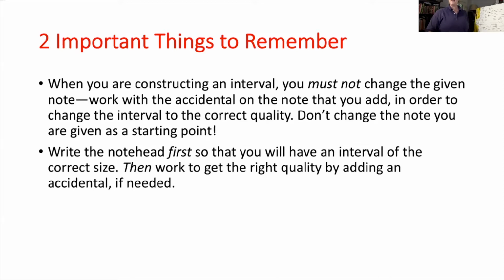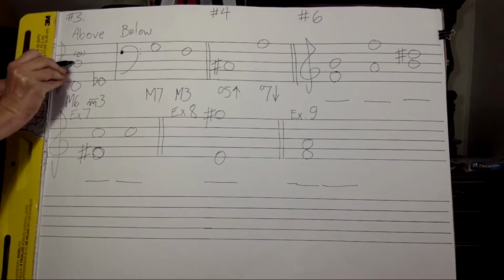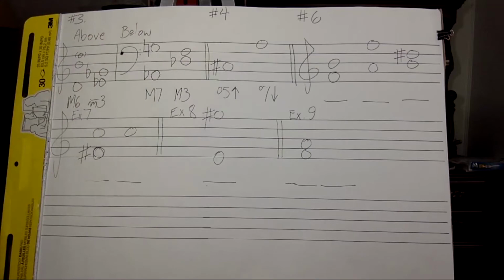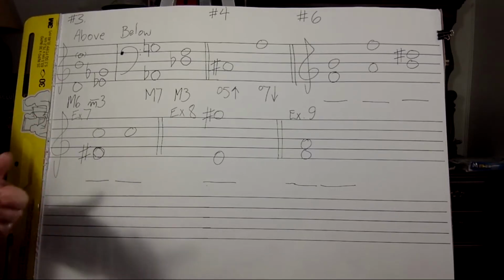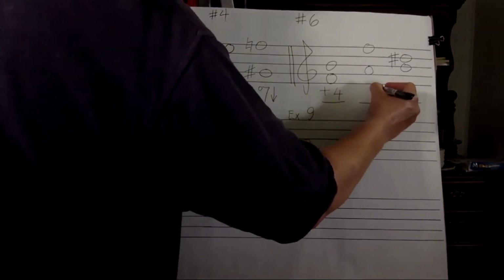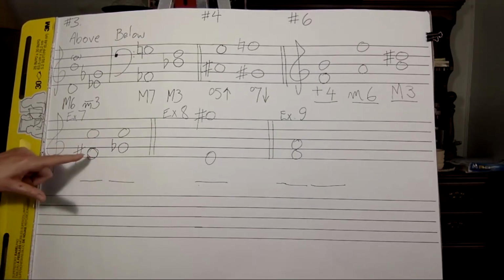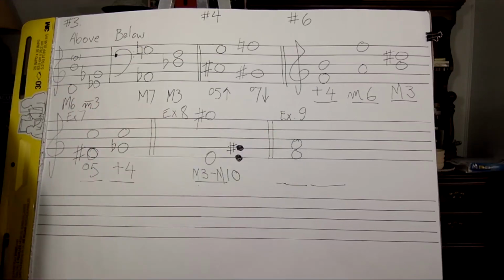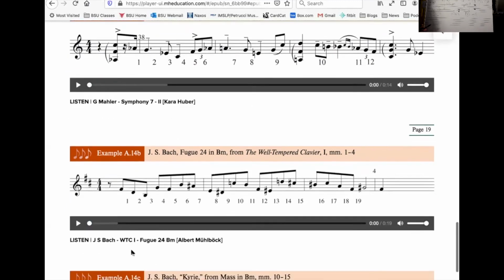Ch A, Lecture 6 sample HW